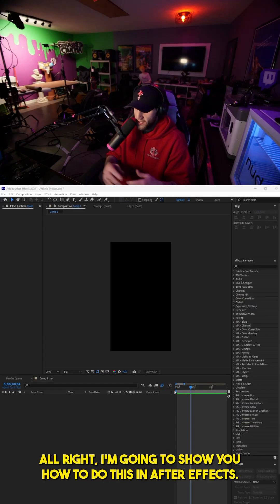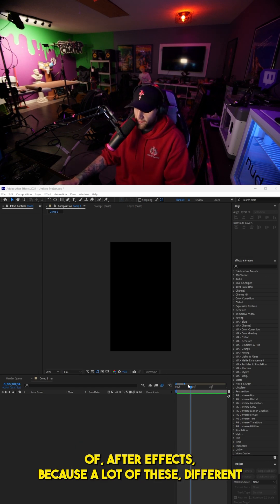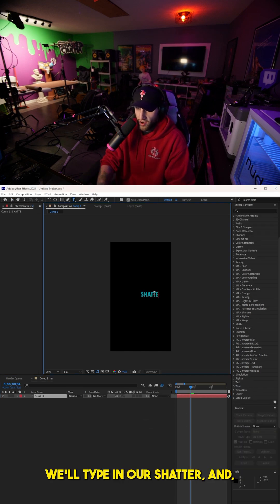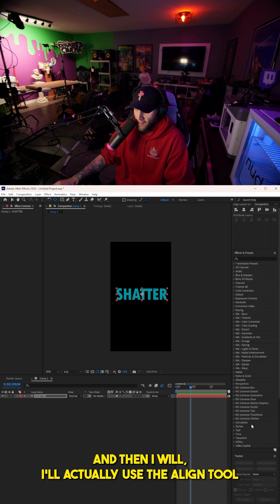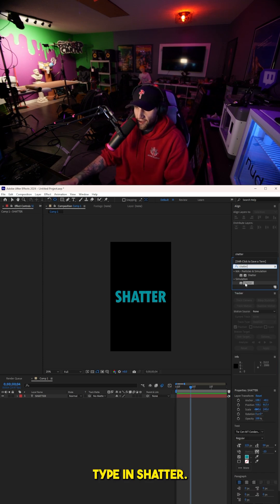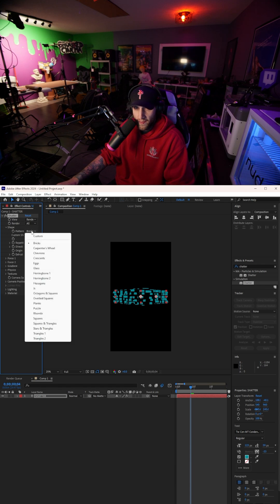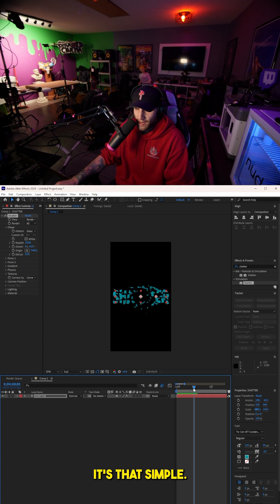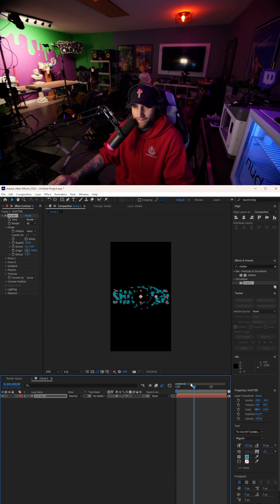How to make a shatter effect in After Effects easily.